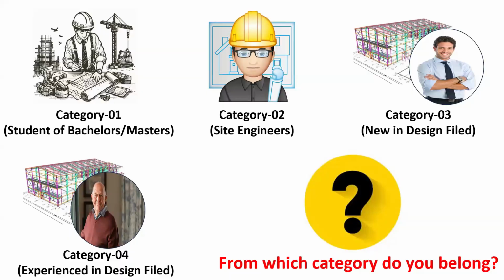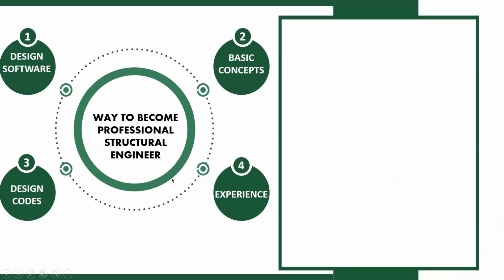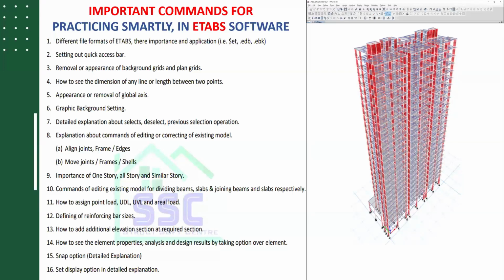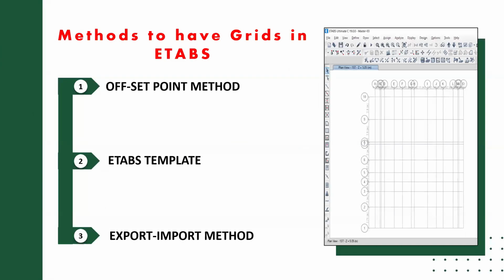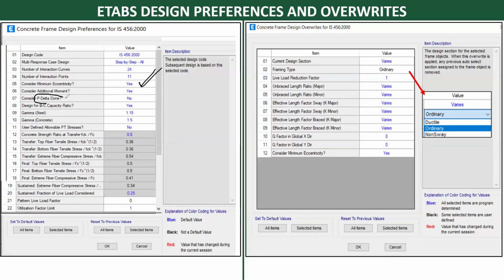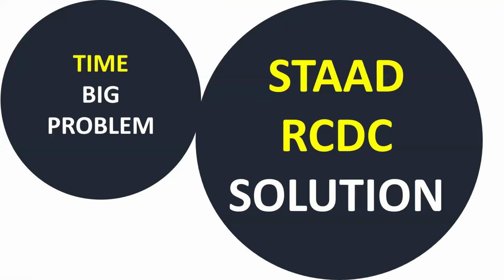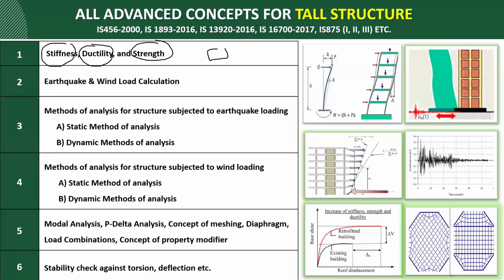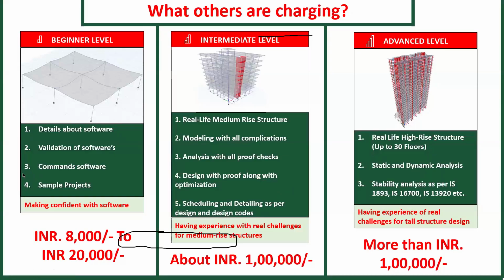ETABS I RCDC I EXCEL I LIVE TRAINING PROGRAM I BATCH-15 I RC STRUCTURE DESIGN I IS 456-2000 I RCC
About SSC: SSC provides professional training for civil engineering students/working professionals, to make them professional structural engineers. Our ongoing live training programs are:
📆 Course Duration: 2 Months
🕑 Daily Live Session: 1.5 to 2 Hours + Recorded Session (Life Time Access)
📜 Certification: ISO- 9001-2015 (Govt Approved Certificate)
📝 All Excel Sheets 📝
1. Excel sheet (Design of Isolated Rectangular Footing)
2. Excel Sheet (Design of One-Way Slab)
3. Excel Sheet (Design of Two-Way Slab)
4. Excel Sheet (Design of Axially Loaded Short Column)
5. Excel sheet (Design of all types of Beams)
6. Excel Sheet (Design of Staircase)
7. Excel Sheet (Wind Load by Force Coefficient Method)
8. Excel sheet (Design of Combined Footing)
9. Excel sheet (Design of Strap Footing)
10. Excel sheet (Design Basement Wall)
11. Excel sheet (Design of Stepped Footing)
12. Excel sheet (Design of Sloped Footing)
13. Excel sheet (Design of Cantilever Retaining Wall)
14. Excel sheet (Design of 2,3,4,5,6 Pile Cap)
15. Cost Analysis between PAD I STEPPED I SLOPED Footings